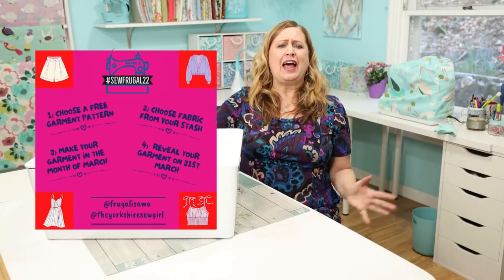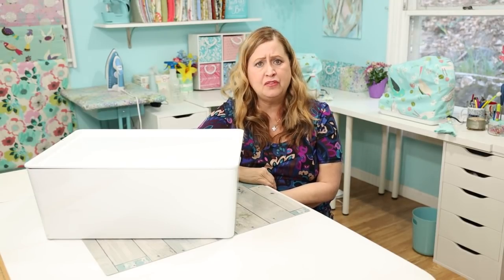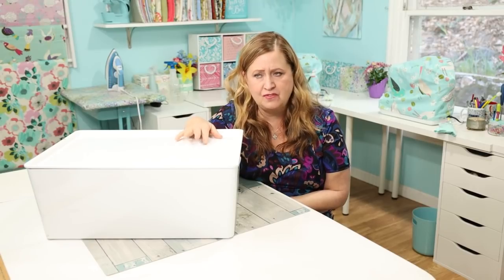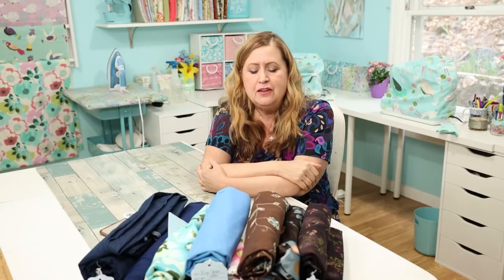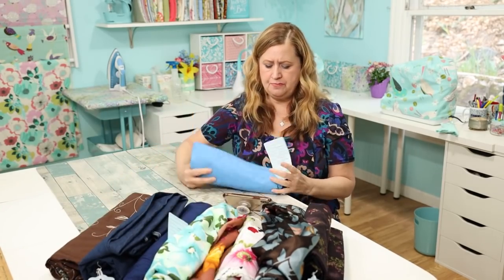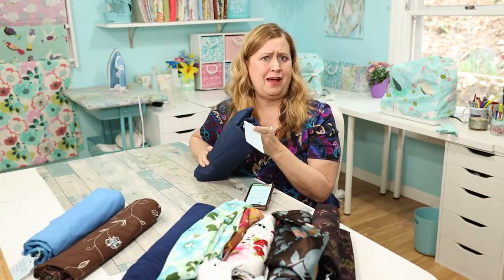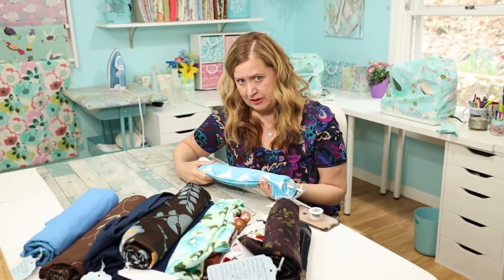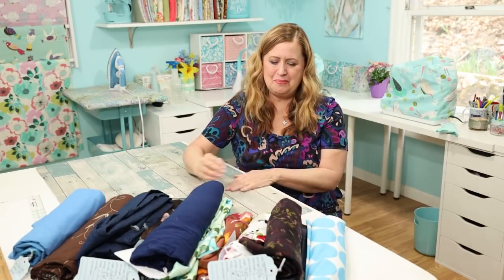Sewfrugal Free Patterns and using my Fabric Stash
Everybody! It's time for a super fun challenge, it's
This is a challenge that's open to everyone and it's all about sustainable sewing.

Stephanie